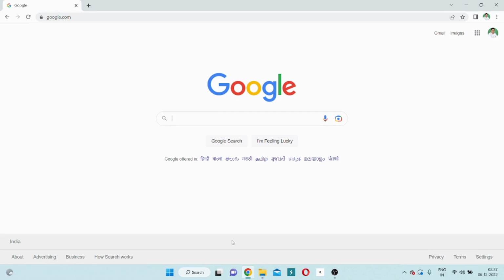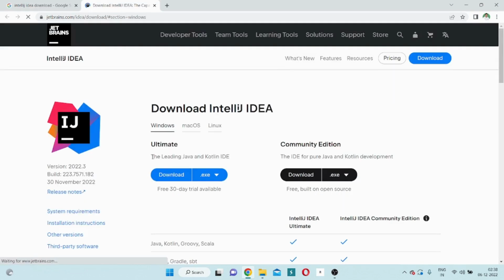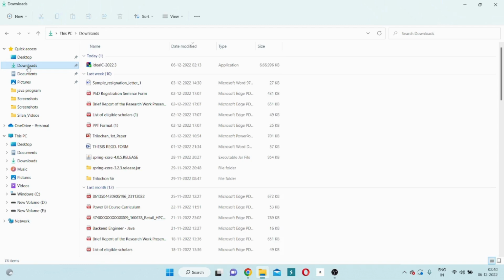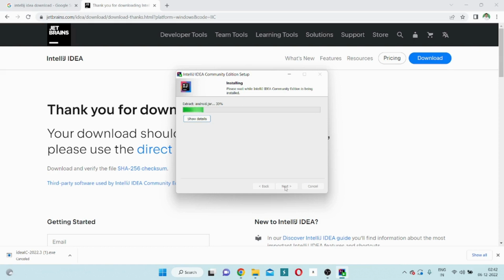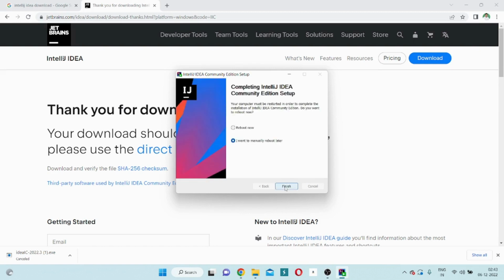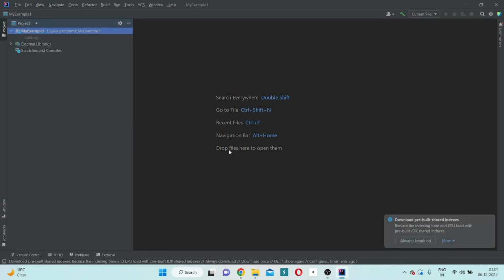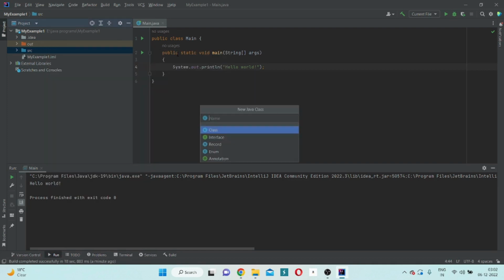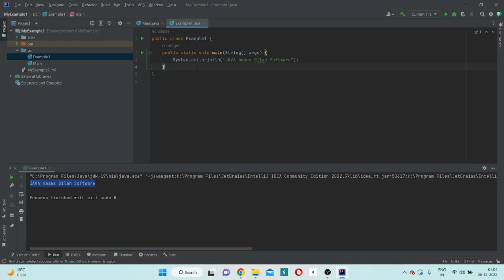How to download & install Intellij IDEA 2022.3 on Windows 10/11 2022-23 Update | Java For Beginners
What is Intellij Idea Integrated Development Environment ?
IntelliJ IDEA is an integrated development environment written in Java for developing computer software written in Java, Kotlin, Groovy, and other JVM-based languages. It is developed by JetBrains and is available as an Apache 2 Licensed community edition, and in a proprietary commercial edition.

Hello Everyone ! Here in this video we have explained that how to download install IntelliJ IDEA 2022.3 version for JAVA Developers on Windows 10/11. Windows (64-bit).
After that, we are also going to show you How to Create your First Hello World Java Application and start using the IntelliJ IDEA environment.

| Thanks |